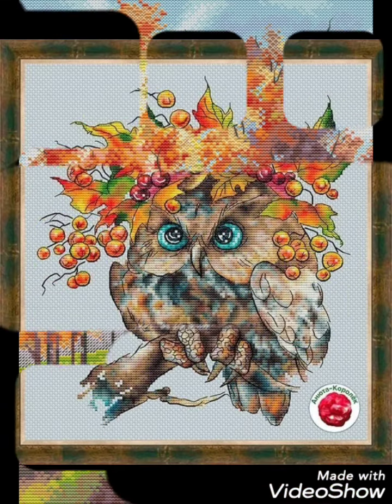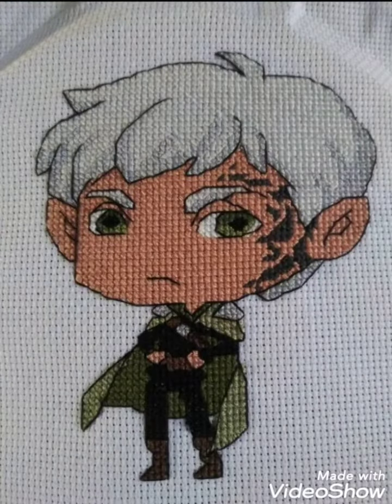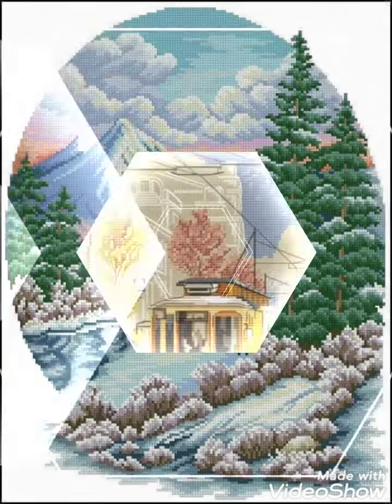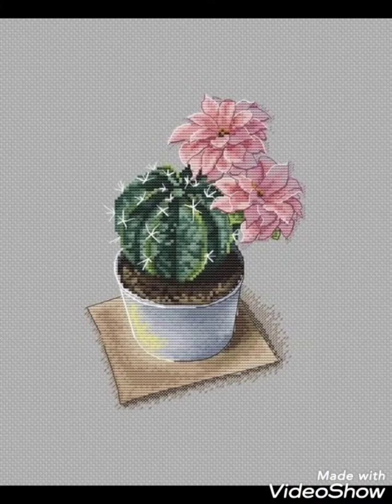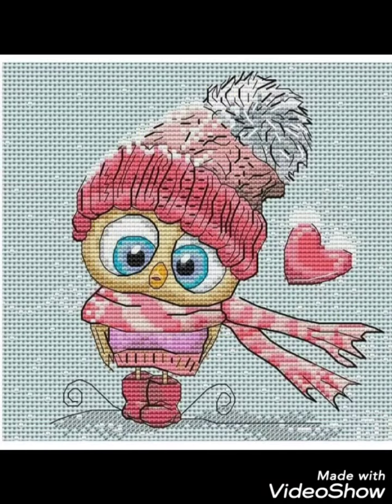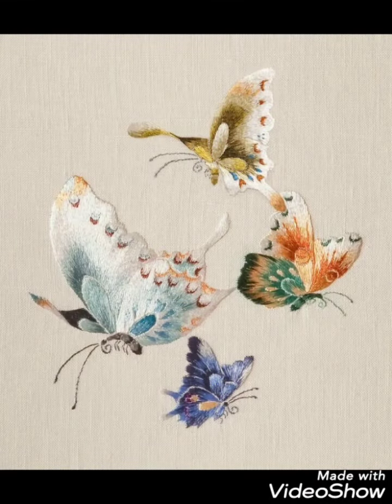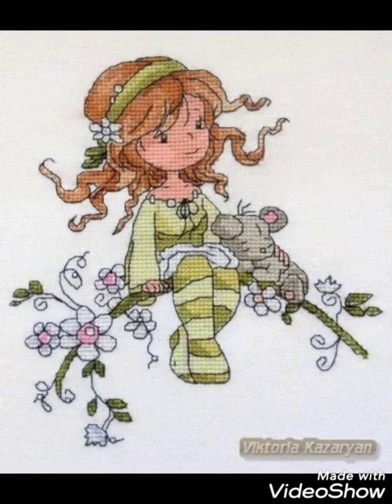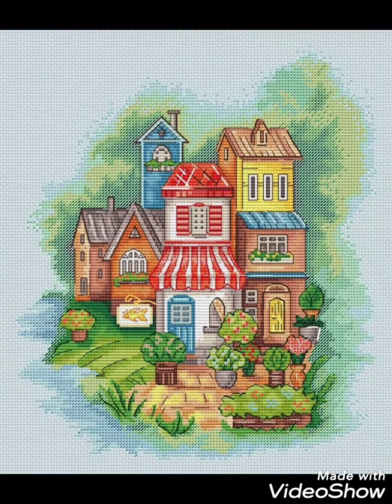Most Beautiful Cross stitch hand embroidery designs || ponto de cruz